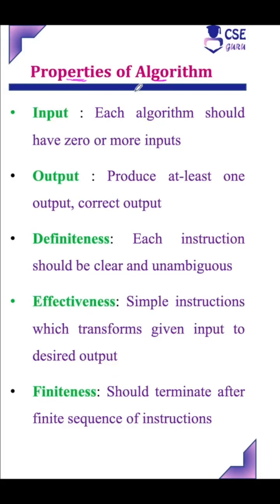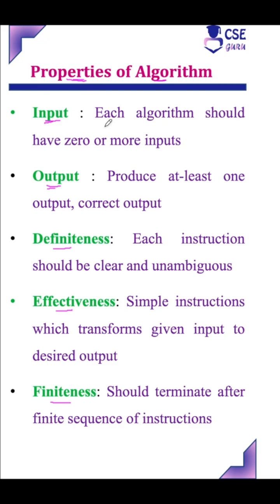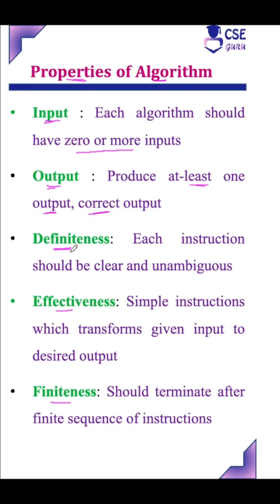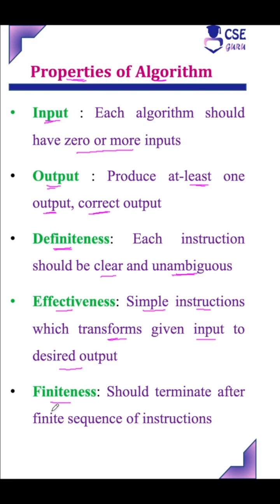Properties of Algorithm